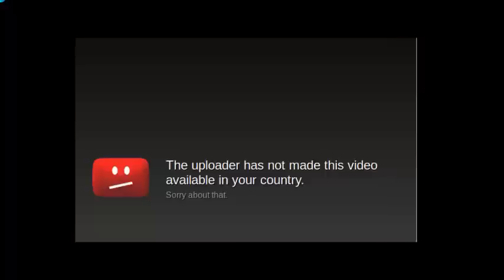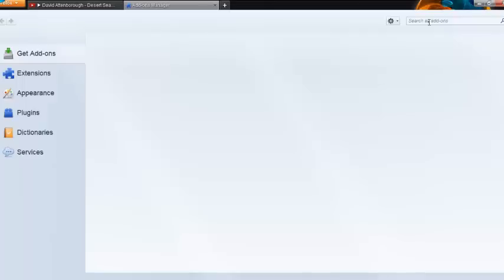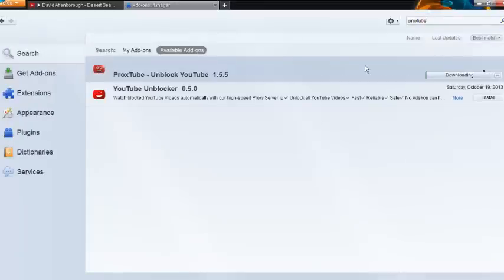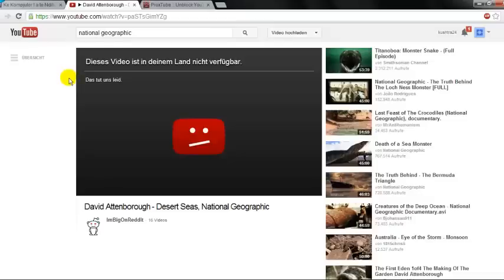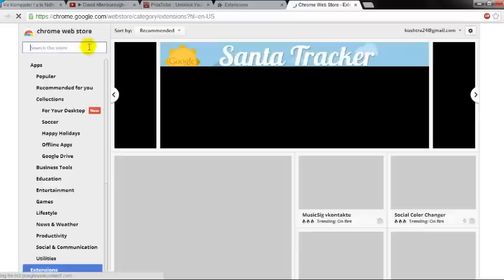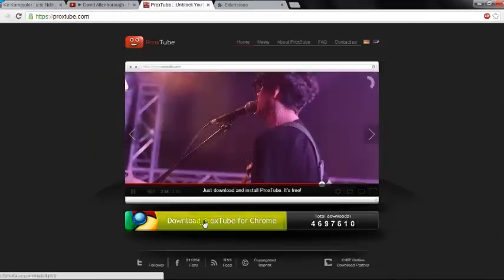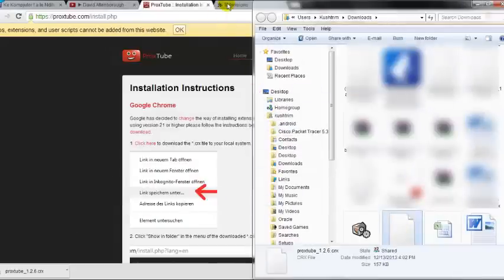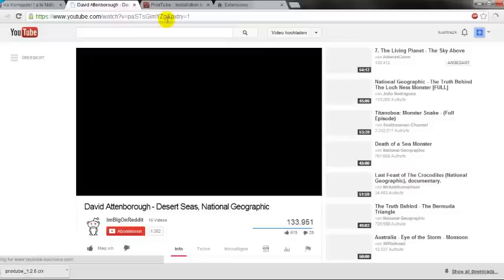FIX! The uploader has not made this video available in your country - 2017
In this video I want to show you a simple and fast way how to fix this problem (The uploader has not made this video available in your country), for Mozilla Firefox and Google Chrome both ways are fast and simple. all you need is a few clicks and it's done.